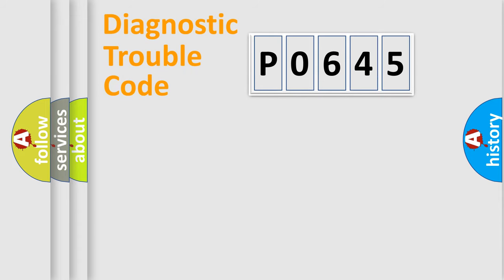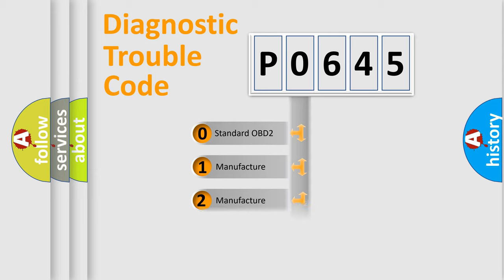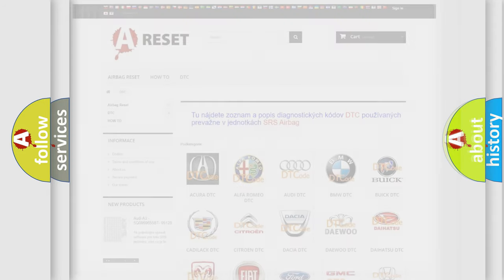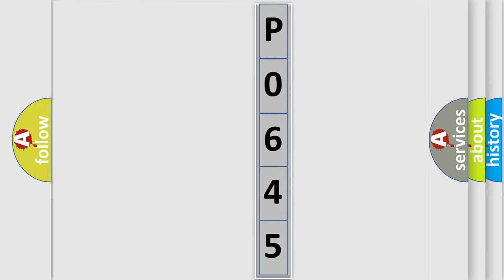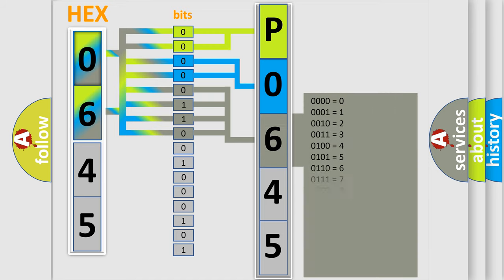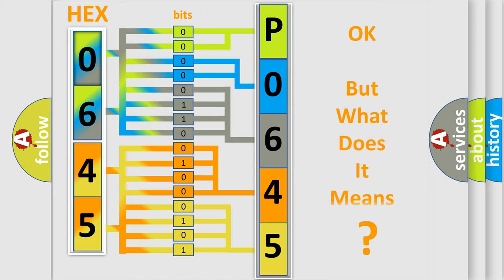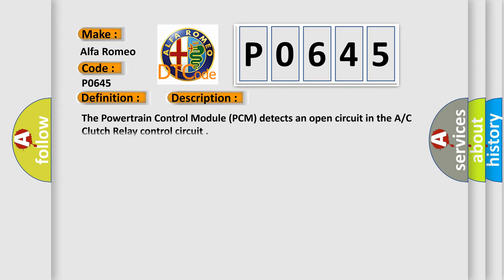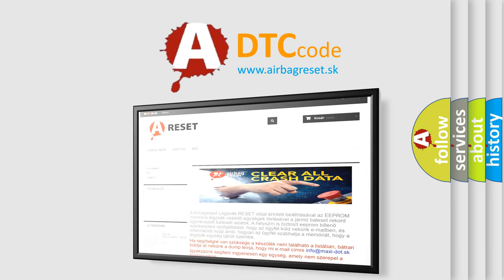DTC Alfa-Romeo P0645 Short Explanation